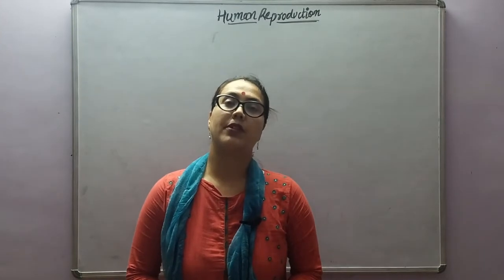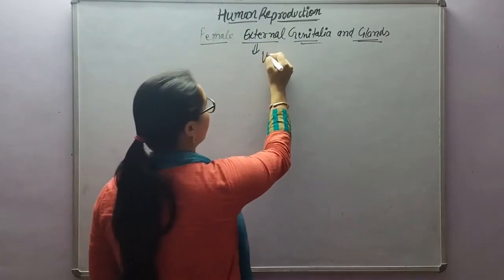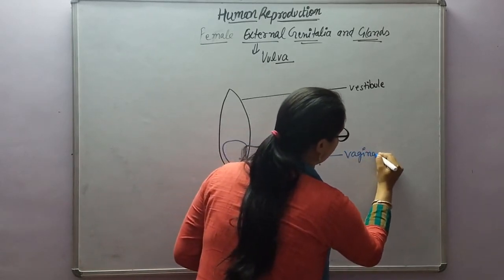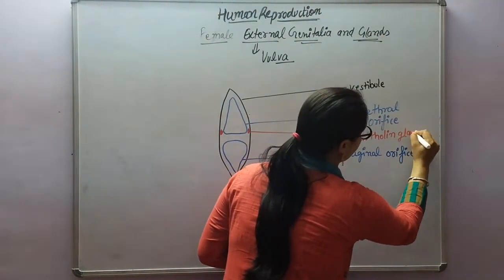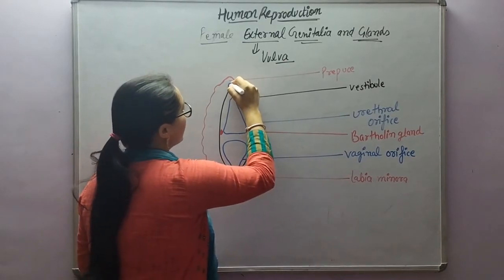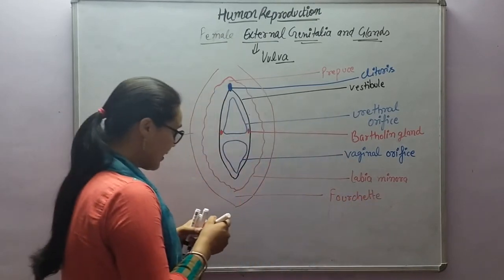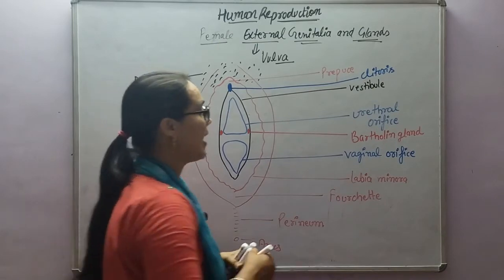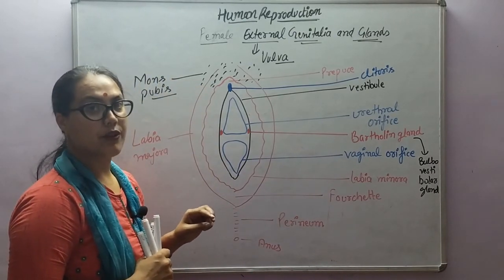Human reproduction- female external genitalia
female external genitalia is called vulva.